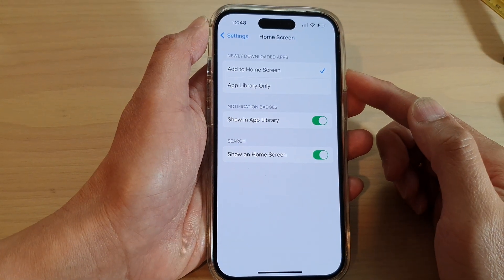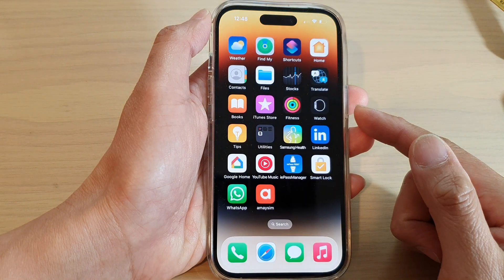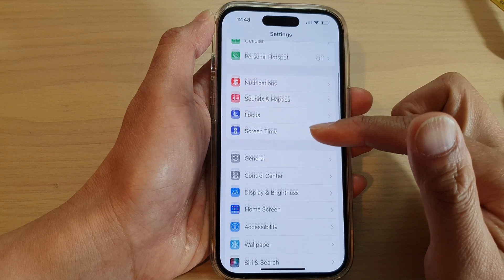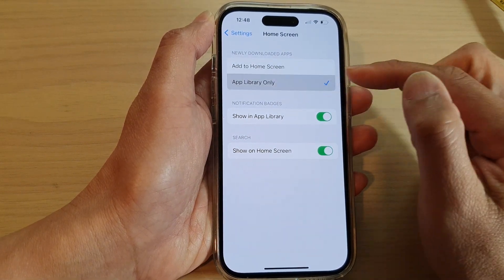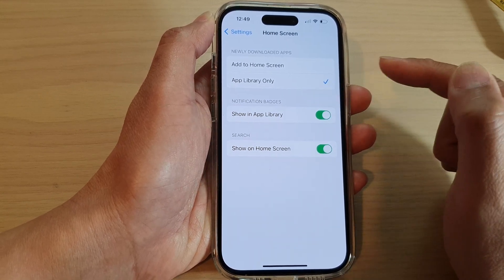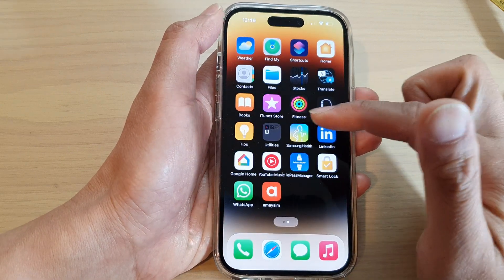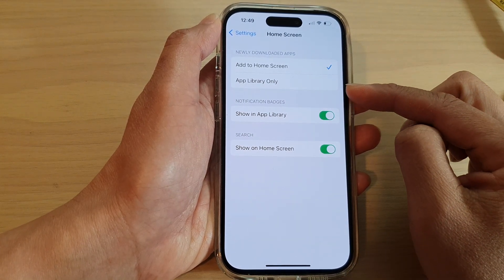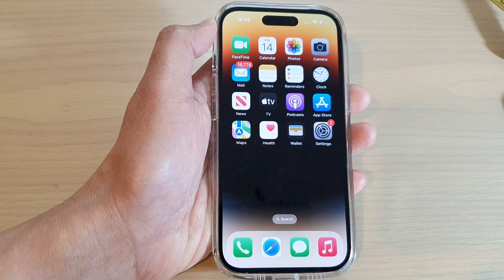iPhone 14's/14 Pro Max: How to Add Newly Downloaded Apps To Home Screen or App Library Only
Learn how you can add newly downloaded apps to the home screen or app library only on the iPhone 14/14 Pro/14 Pro Max/Plus.